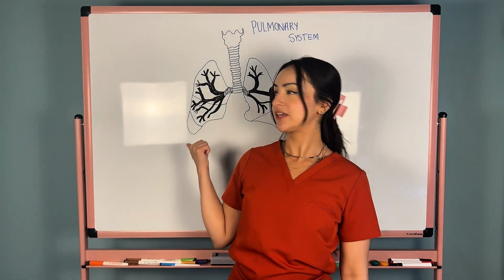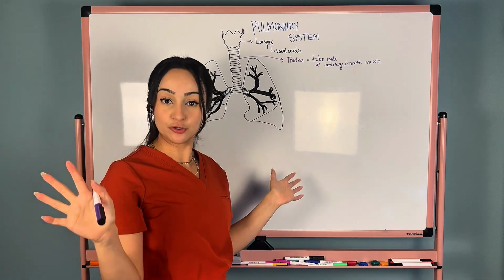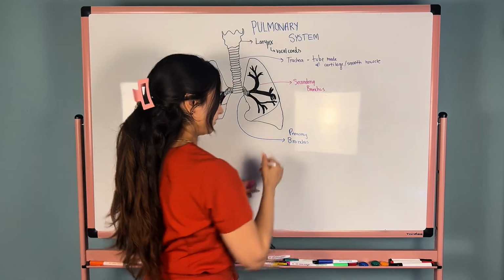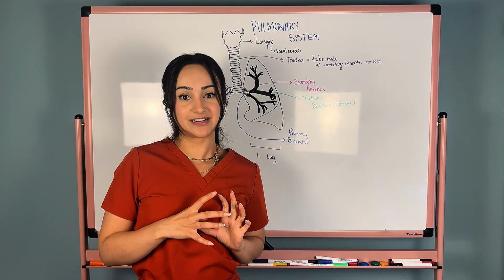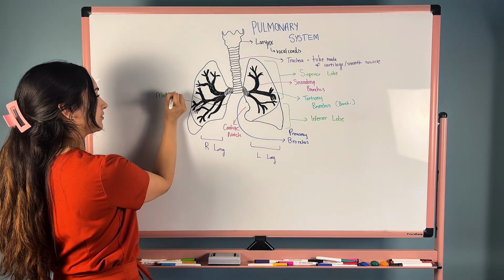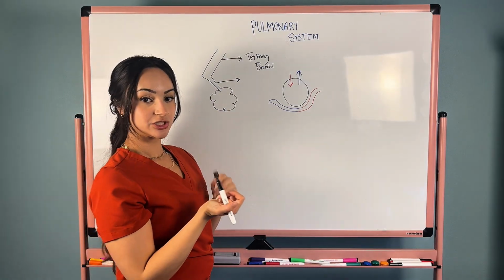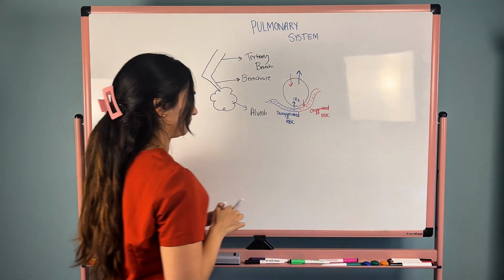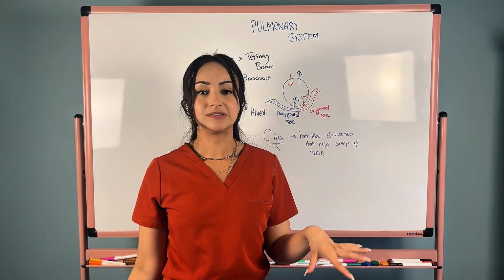Pulmonary System Made EASY | What you NEED to know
Pulmonary System MADE EASY!

In this video, I break down the pulmonary system step by step so you can finally understand how it works, without feeling overwhelmed. Perfect for nursing students, med students, and anyone in healthcare who wants a clear and simple review.

We’ll cover:
✅ Key pulmonary anatomy & physiology
✅ Gas exchange & alveoli function

Whether you’re preparing for NCLEX, nursing school exams, or just need a refresher, this video will help you feel confident.

I’m Ania, an ICU nurse & content creator, here to make nursing concepts simple, clear, and FUN

🌟Here is the link to the PULMONARY SYSTEM PDF